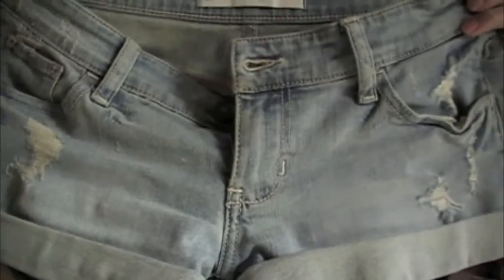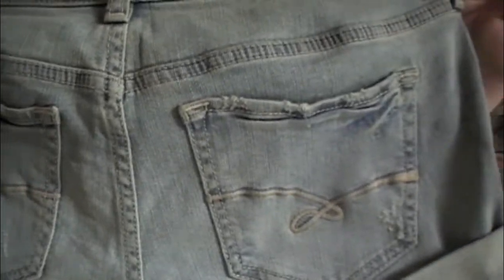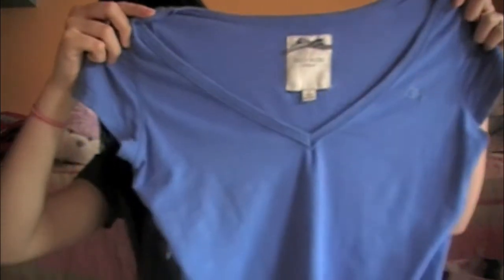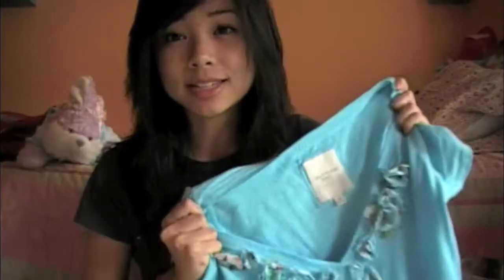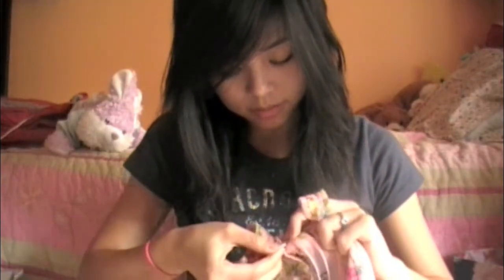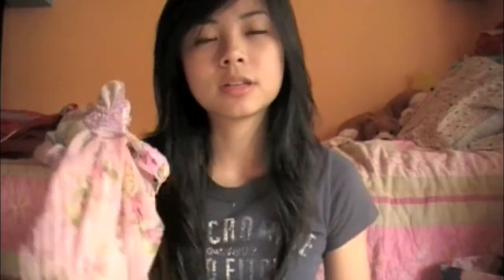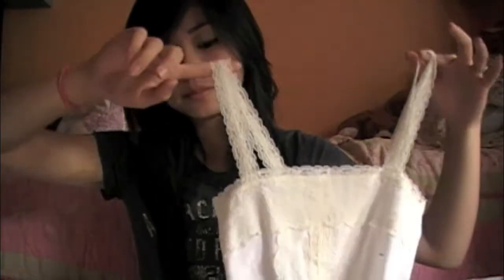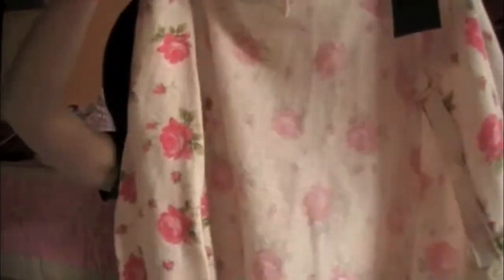Gilly Hicks, aber, & A&F Collective Haul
Hi, loves! Goodness, this ended up being a long video. Hope you guys didn't mind the length, though. (:

Also, thank you to everyone who has been sending me video requests! Keep them coming!!